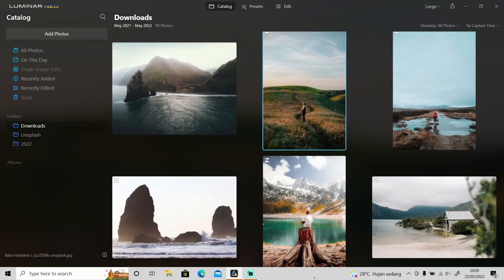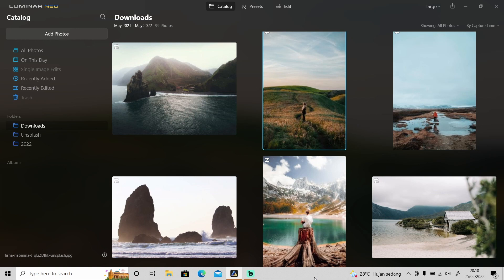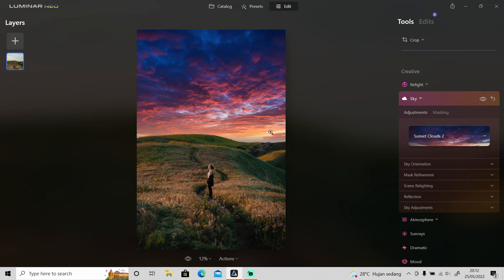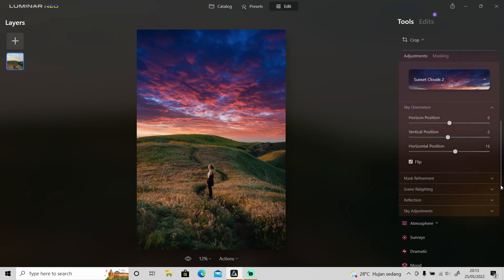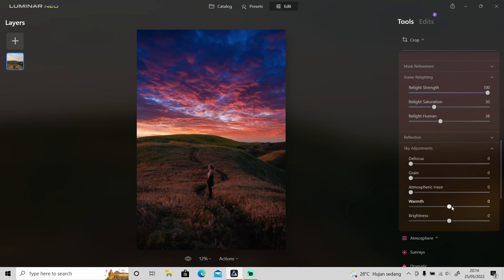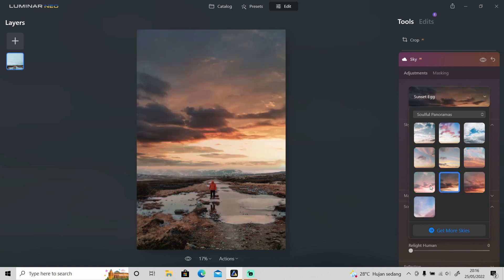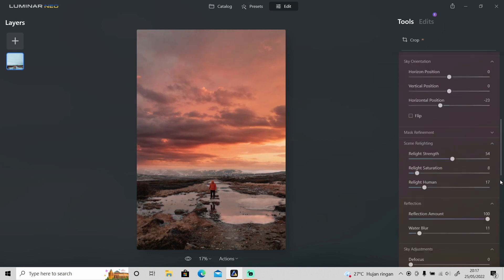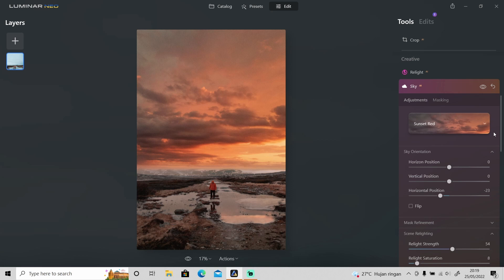Next Level SKY REPLACEMENT - Luminar Neo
In this video, I'll show you one of my favorite features in Luminar Neo, the Sky Replacement feature, and why Luminar Neo has the best Sky Replacement feature.